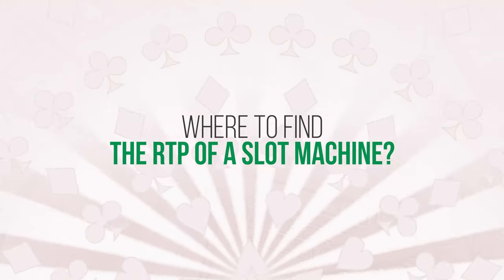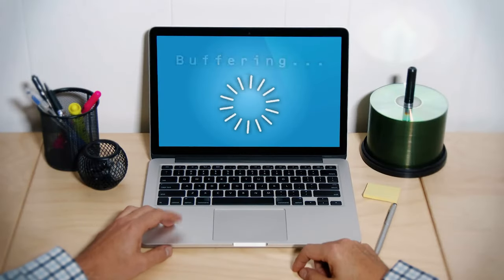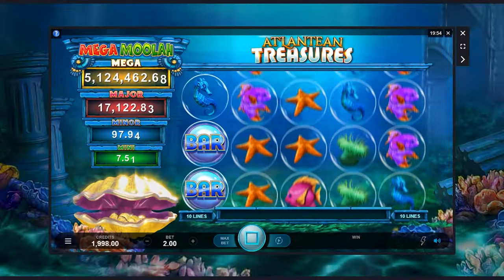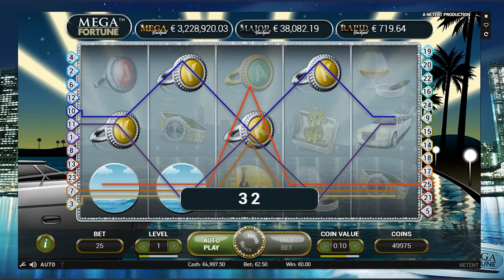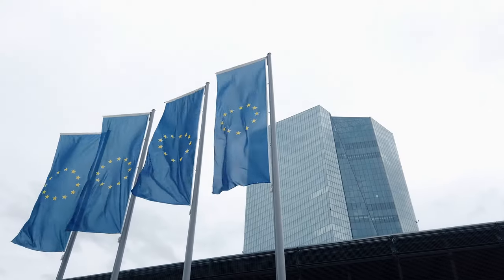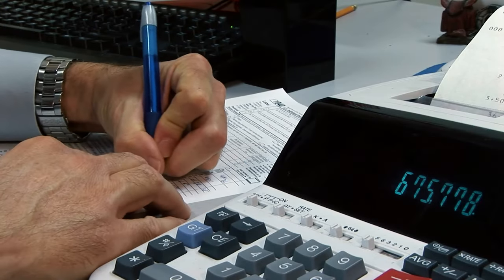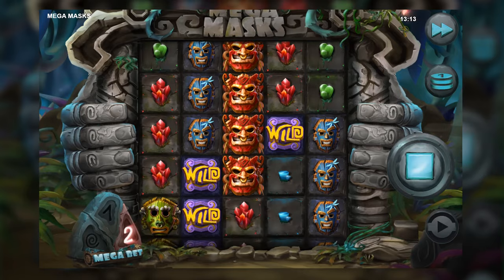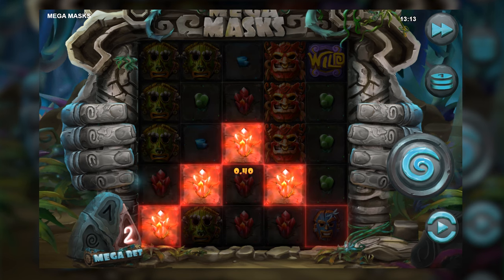Slot RTP Explained 🎰 How to Improve Your Chances of Winning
What is RTP (Return to Player), and how does it influence your chance of winning when playing casino games? In our latest video, MrGoodLuckMate explains the mechanics of Return to Player, which is one of the most important characteristics of all casino games, including online slots, roulette, blackjack, and more!

In today's video, our iGaming experts will discuss the concept of RTP on slot machines, how it affects players, why it is important, and what it means. RTP is something that many new players overlook or simply don't understand. After watching this video, we guarantee that you'll never get confused by those numbers again.

Are you ready to dive into the world of return to player percentages? Let's begin!

Intro to RTP 0:00
What is RTP on slot machines? 0:25
How does RTP work? 1:12
How is RTP calculated? 2:38
Where can you find the RTP of a slot machine? 3:43
Fixed vs Changeable RTP 4:20
RTP and Volatility are not the same 5:17
What influences the RTP of a slot? 5:51
Progressive Jackpots 6:01
Casino operator requests and taxes 6:20
Bonus features 6:47
Slot machines with high RTPs 7:14

🍀 At GoodLuckMate you’ll only find casino reviews you can trust. Our casino experts have tried and tested all aspects of each and every casino, so you can feel confident when signing up. Read about the pros and cons, and find the best casino suited for you!

You can find thousands of online casino reviews, exclusive bonuses, slot game reviews, demos, and much more

18+ Play Responsibly